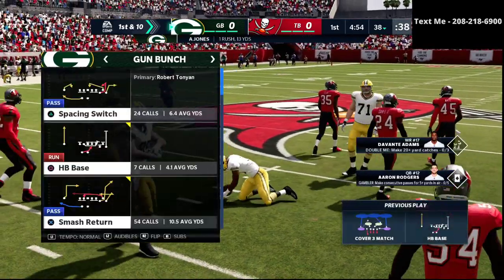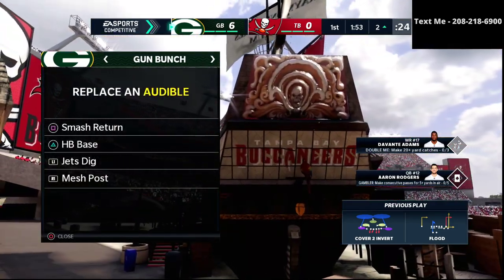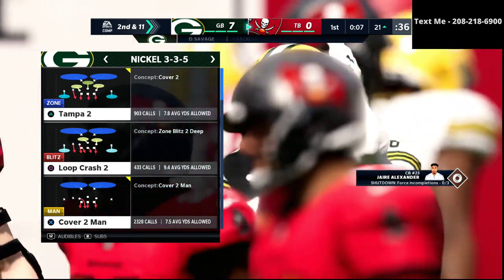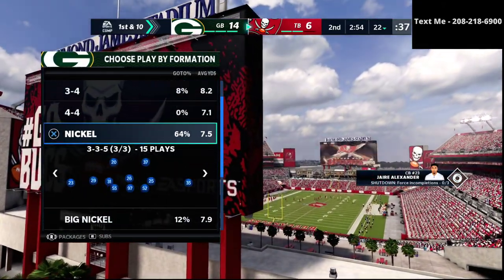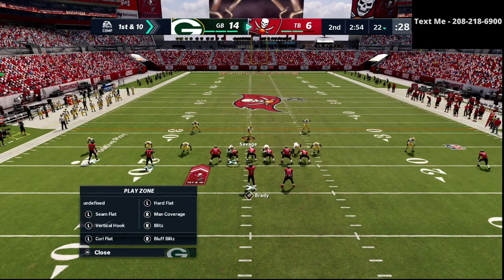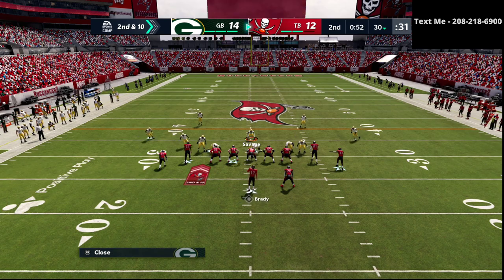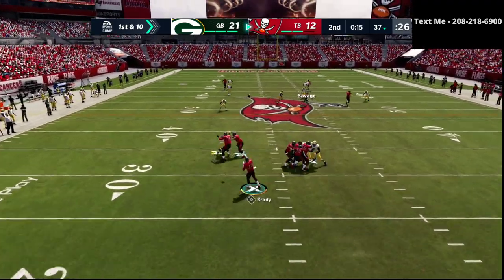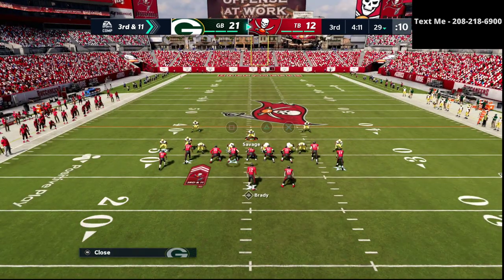Madden 21 - He Got Me Twice, But The Defense Locked Him Down| Inside the Mind Gameplay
In This Madden 21 Gameplay, I will be showing you how you can win more games in Madden 21 by simplifying your scheme! If you'd like to get the exact offense/defense I used in this video they are below: